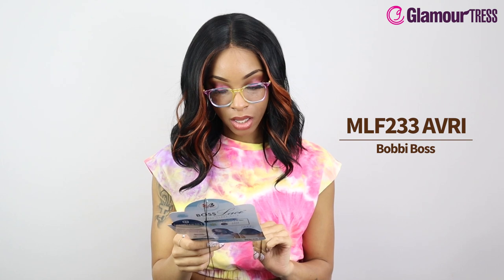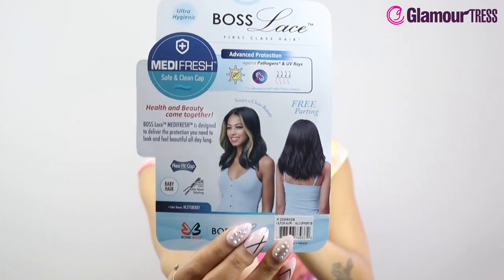Glamourtress | Bobbi Boss 13x4 Synthetic Deep Lace Front Wig - MLF233 AVRI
Bobbi Boss 13x4 Synthetic Deep Lace Front Wig - MLF233 AVRI

COLOR: HLCOPER/1B